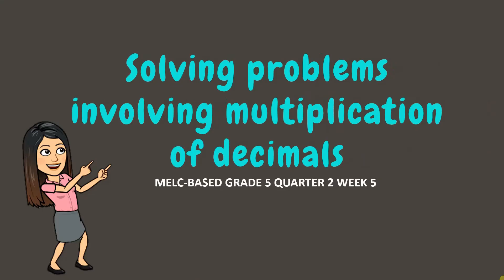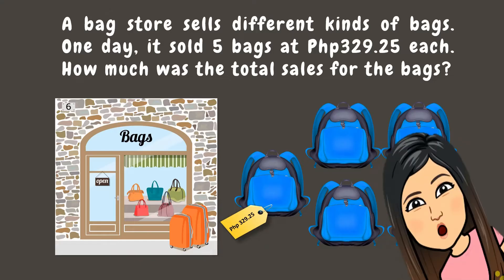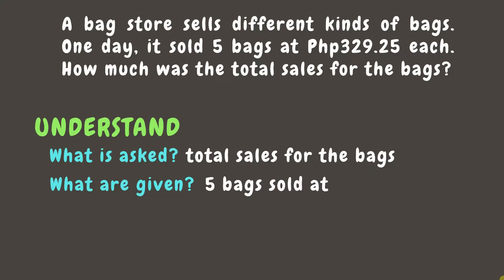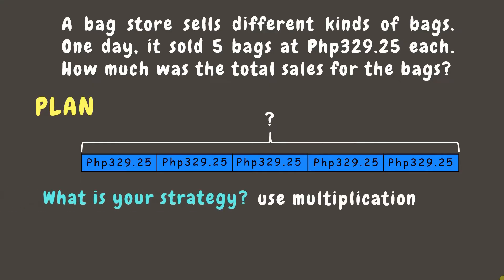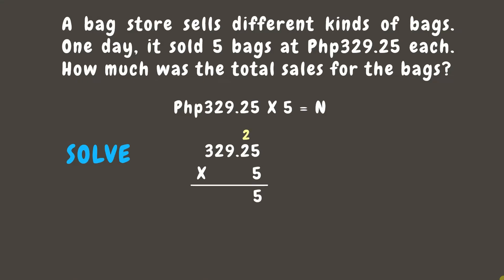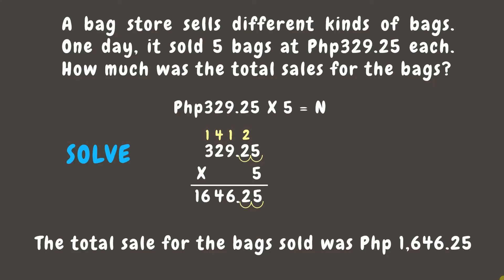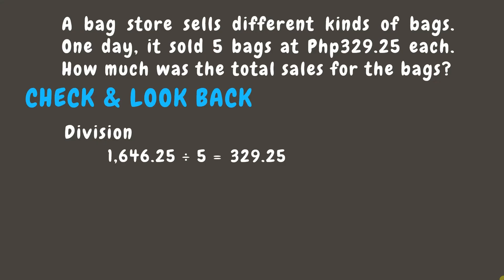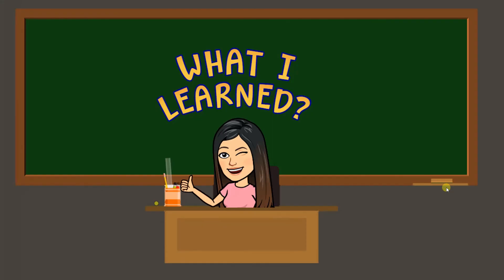SOLVING PROBLEMS: MULTIPLICATION OF DECIMALS | GRADE 5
Objective: This video aims to help you solve problems involving multiplication of decimals using 4-step method.